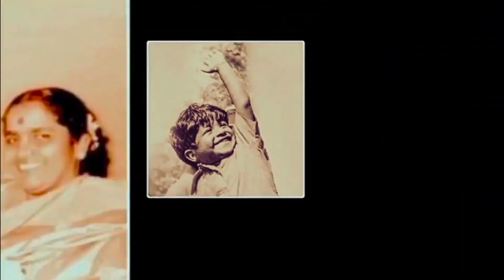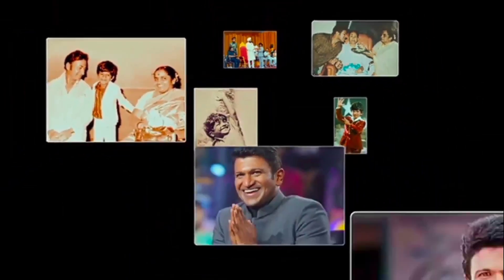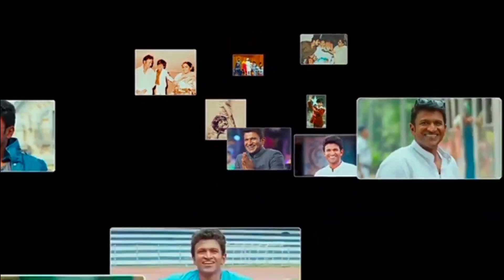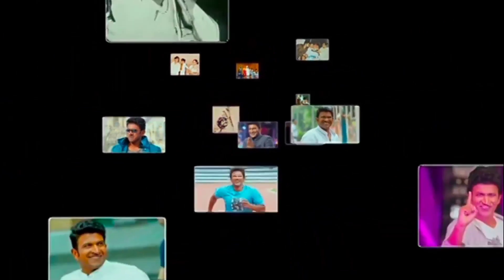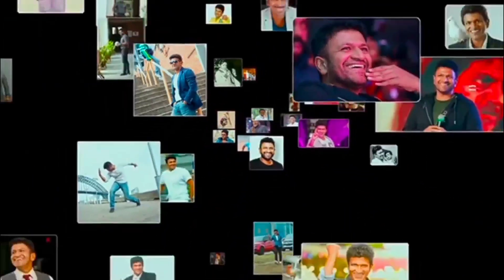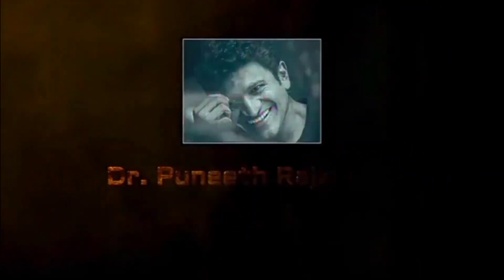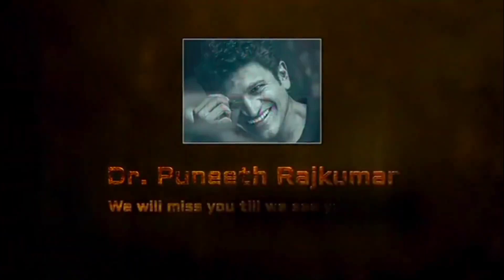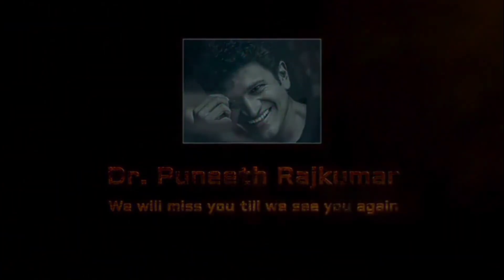Kannada trending love reels video editing alight motion kannada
🎯📎SHEKA EFFECT PRESETS LINK 👇
this was paid message on Instagram

🎯📎BEAT MARK PRESETS LINK 👇
paid

🎯📎ALL METERIALS LINK 👇
Xml:- this was paid

🎯📎FULL PROJECT PRESETS LINK 👇
this was paid

💠 NOTE:-ALL THE IMAJES/PICTURES SHOWN IN THE VIDEO BELONGS TO THE RESPECTED OWNERS AND NOT ME. IAM NOT THE OWNER OF ANY PICTURES SHOWED IN THE VIDEOS